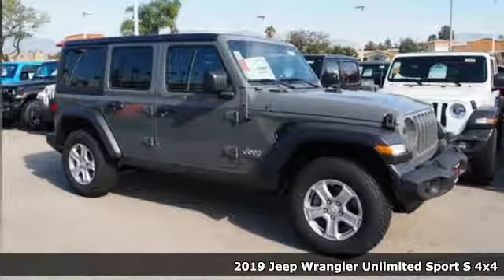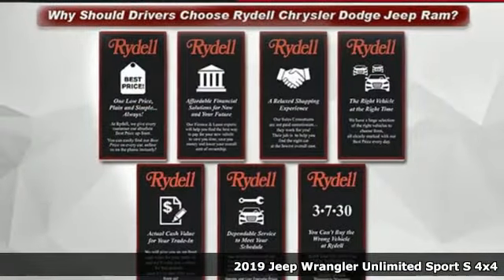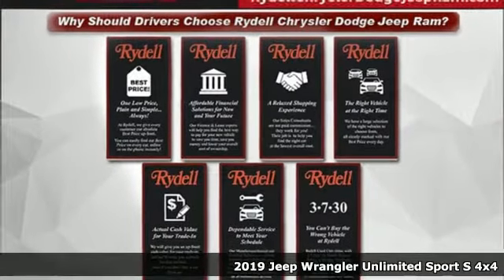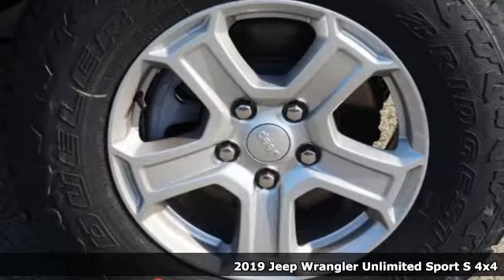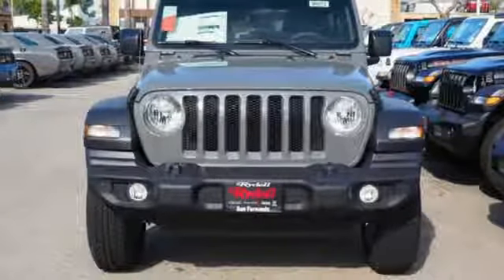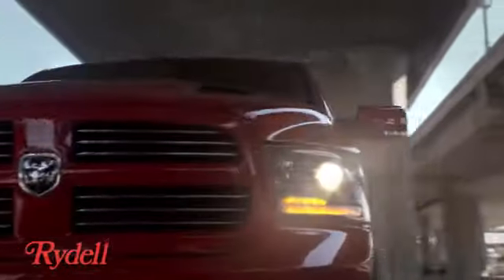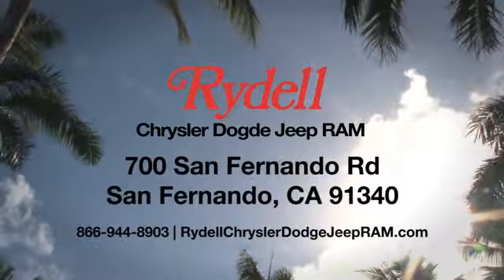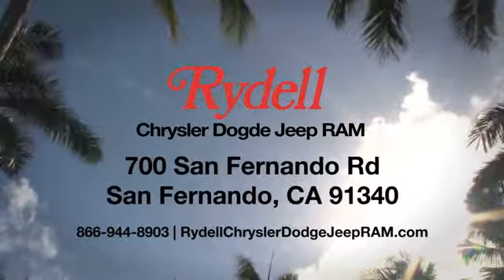New 2019 Jeep Wrangler San Fernando CA Valencia, CA #90974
Year: 2019
Make: Jeep
Model: Wrangler
Trim: UNLIMITED SPORT S 4X4
Engine: 3.6L V6 24V VVT Engine Upg I w/ESS
Transmission: 8-Speed Automatic Transmission
Color: Sting-Gray
Interior: Black
Stock #: 90974
VIN: 1C4HJXDG5KW529816
Gray Clearcoat 2019 Jeep Wrangler Unlimited Sport S ABS brakes, Compass, Electronic Stability Control, Low tire pressure warning, Traction control. Here at Rydell Chrysler Dodge Jeep Ram, we're different from other dealerships in the area. Of course, we know you'd expect us to say something like that, but, you can believe it. Not only to we offer a wide range of sedans, crossover, SUVs, and trucks to those in San Fernando, CA along with Van Nuys, Thousand Oaks, Glendale, Santa Clarita and the greater Los Angeles area, but we make sure your experience is always exciting, simple, and fun.

Address:
700 San Fernando Rd.